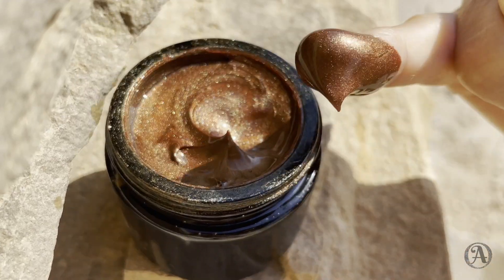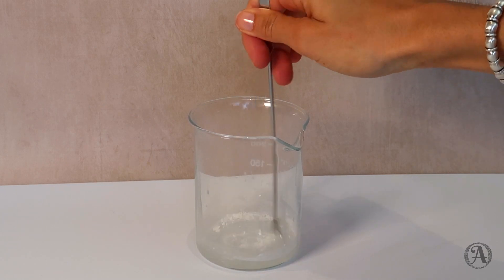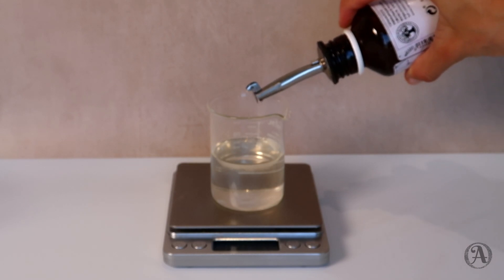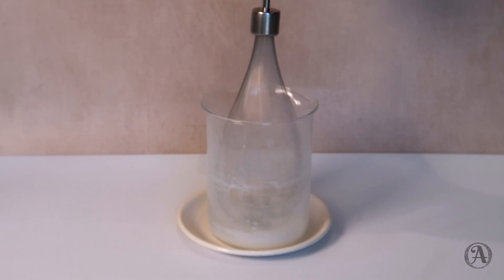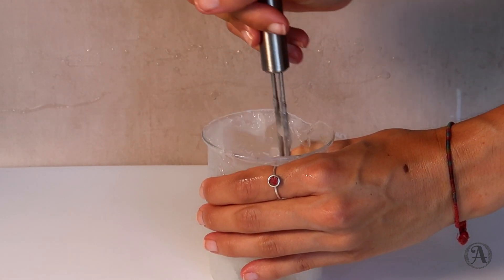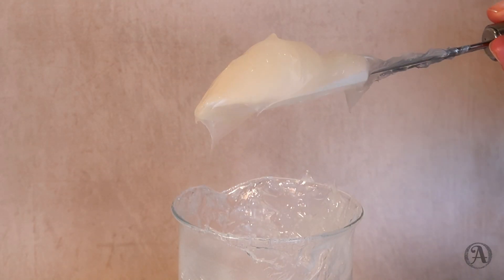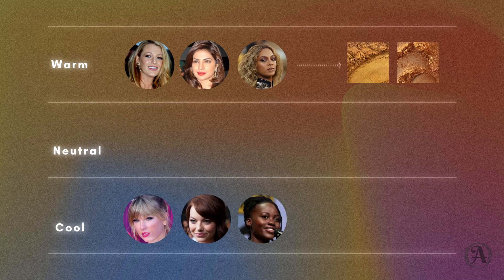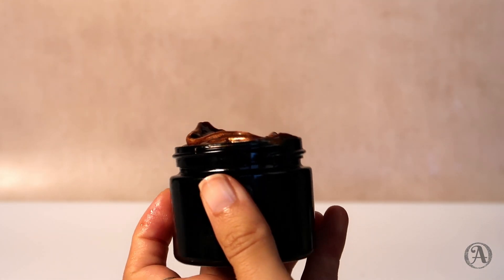Body Shimmer Oleogel Formulation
Ingredients: Sucragel AOF, Sucrose Stearate, Neutral Oil, Monoï infused coconut oil, Squalane, Vitamin E, Gold Mica (Mica, Iron Oxide Red CI 77019, CI 77491), Rokonsal BSB-N if you think this product will be around moisture a lot (Remove -0.45g Neutral Oil to balance out the formula)